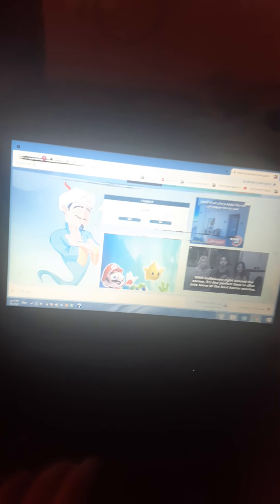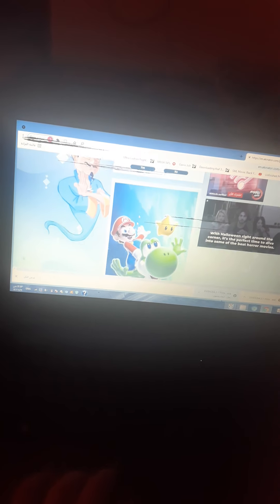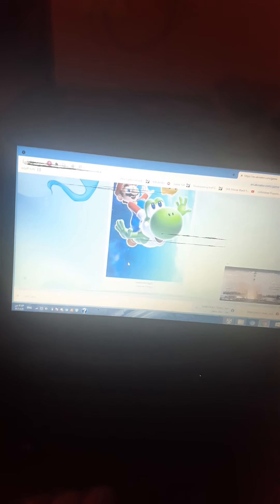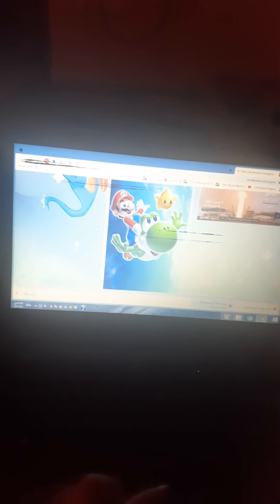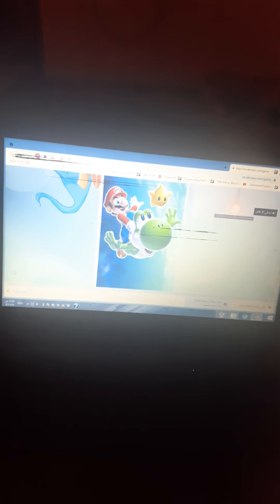Akinator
I'm Playing Akinator But Keeping Watching To See Me Showing You DeviantART